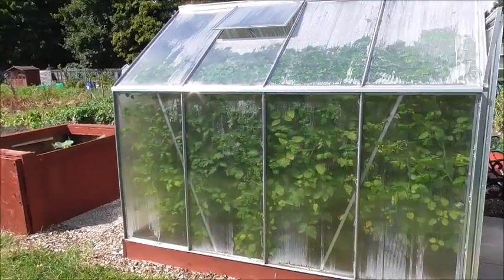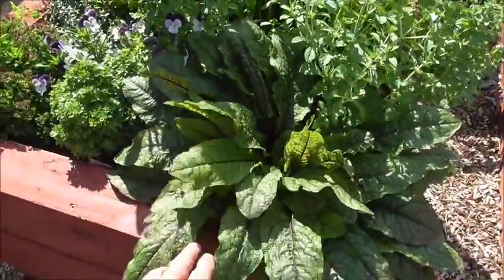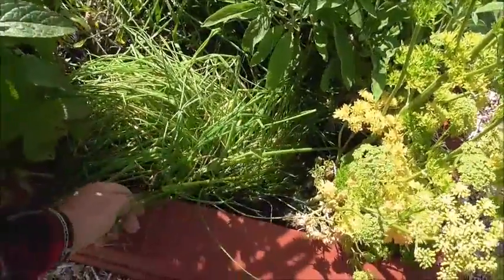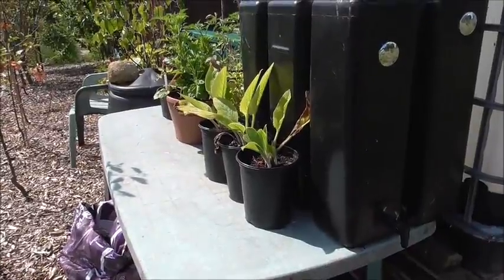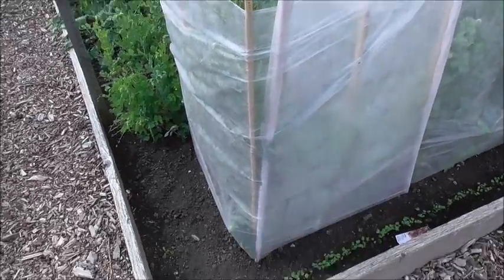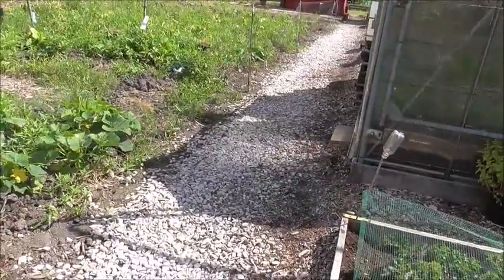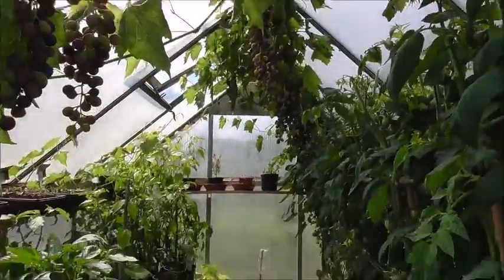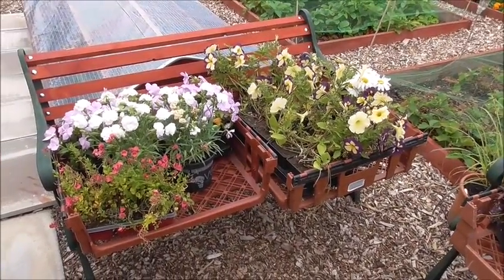Weaste Allotments 25 07 2015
On this weeks  tour we see all the new flowers My mate brain give me, Followed by the heads up on my next project